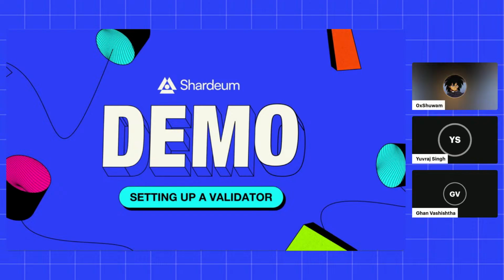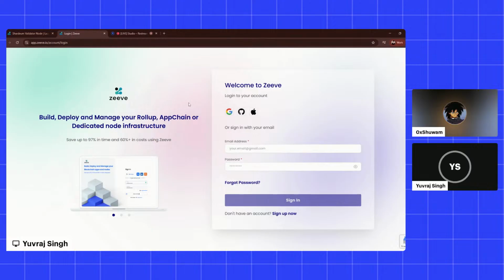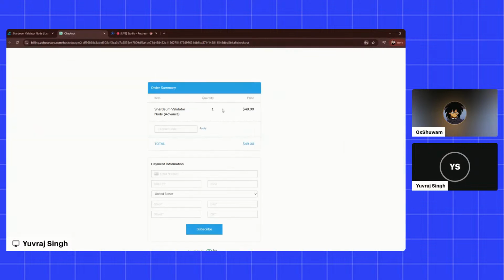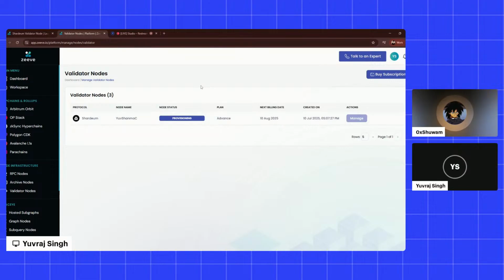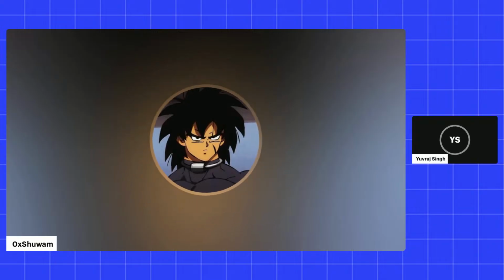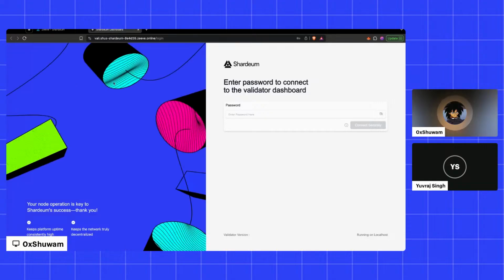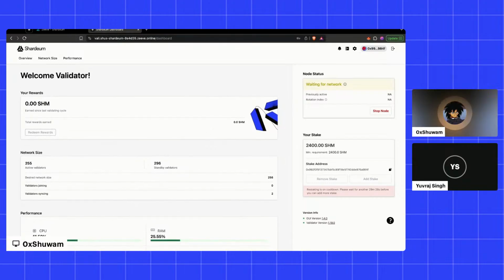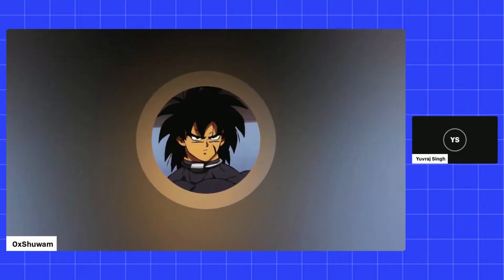AnyoneCanRunANode in 1-Click using Zeeve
Learn how to setup a Shardeum node in 1-click using Zeeve & get all your questions answered in real-time.